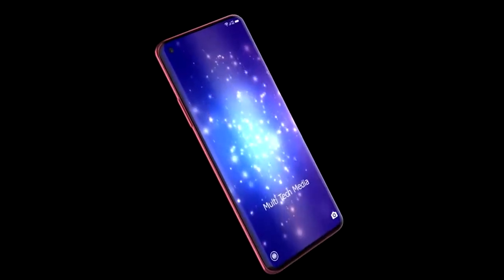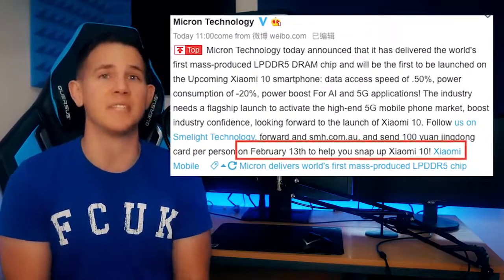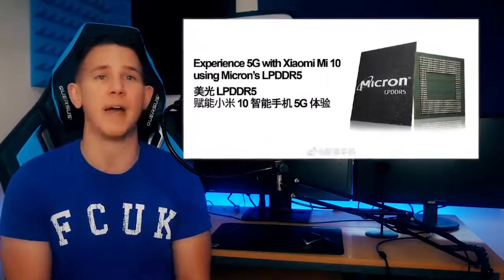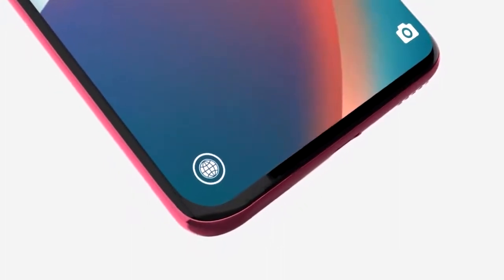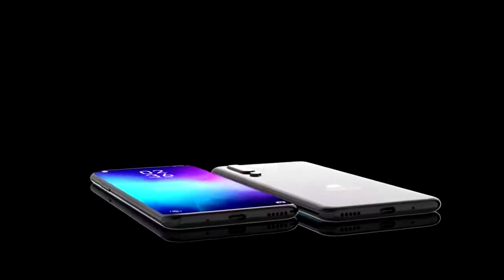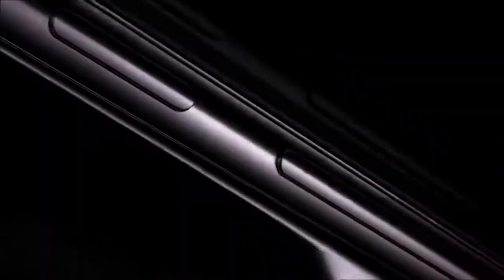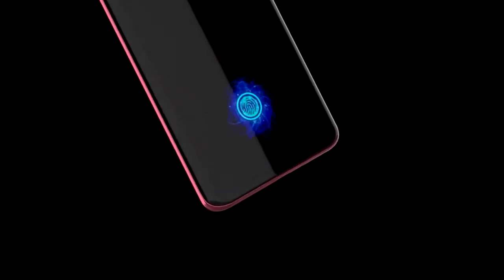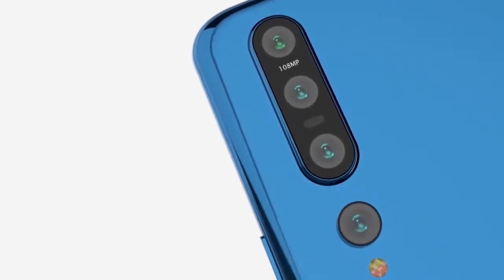XIAOMI MI 10 Here It Is!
Favorable offers:

Amazon DE
Amazon UK

xiaomi mi 10 specification
xiaomi mi 10 price
xiaomi mi 10 release date
xiaomi mi 10 specs
xiaomi mi 10 gsmarena
xiaomi mi note 10 price
xiaomi mi 10 pro specs
Is xiaomi safe 3F x2
Are Xiaomi phones Good 3F x2
Is Xiaomi Mi Note 10 waterproof 3F x2
How much is a mi 9 3F x2